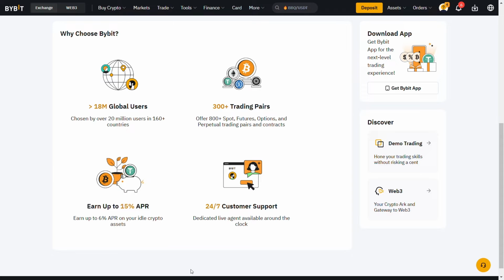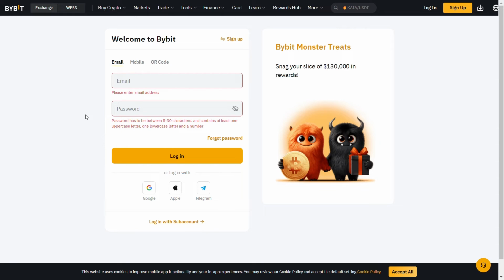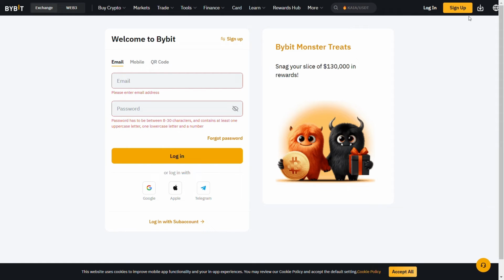How to Log Out of Bybit App | Sign Out of Bybit App 2024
Want to know how to securely log out of your Bybit app? This quick guide will walk you through the simple steps to sign out of your Bybit account on both iOS and Android devices.